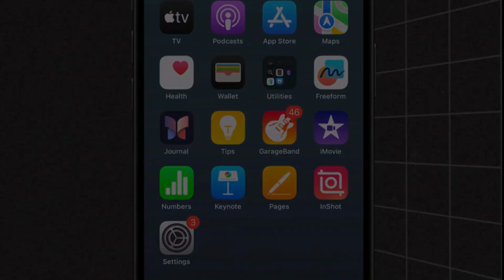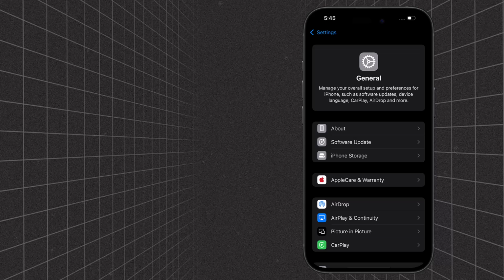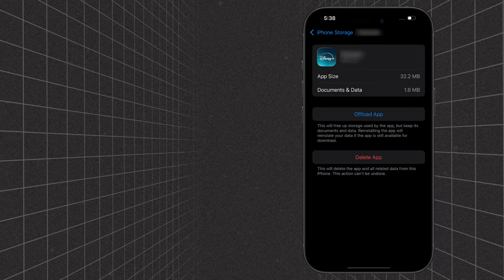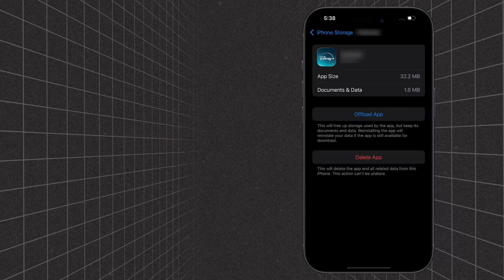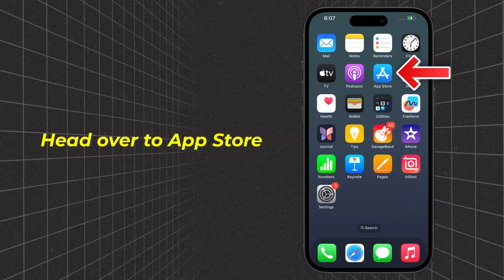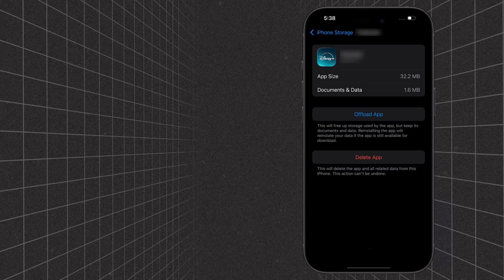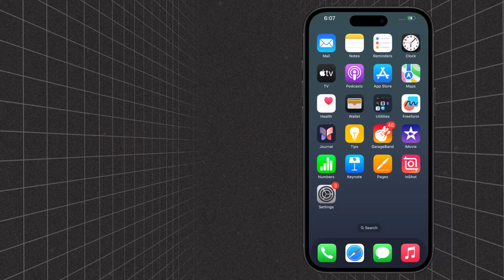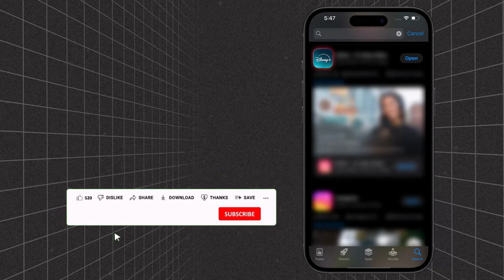How to Fix Disney Error Code 28 (FIXED)